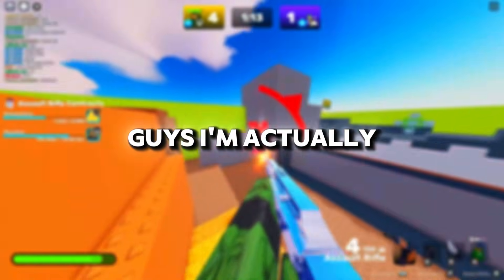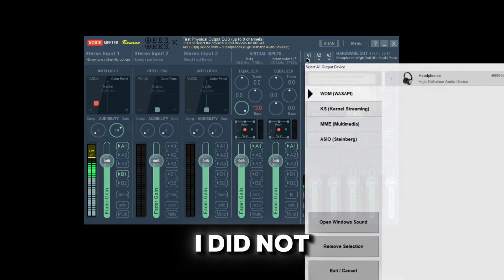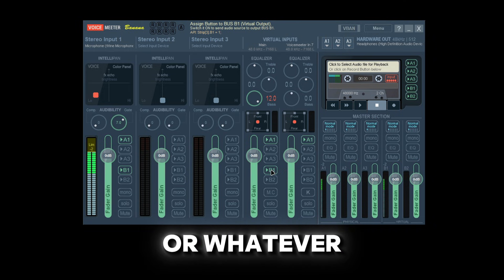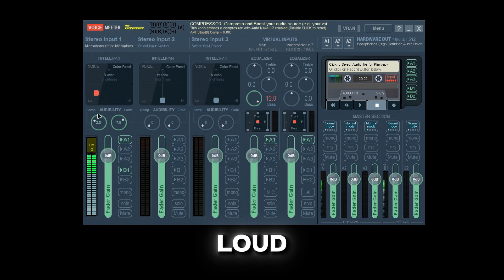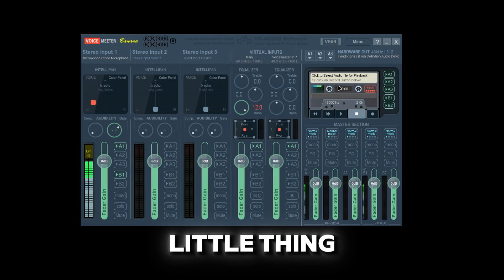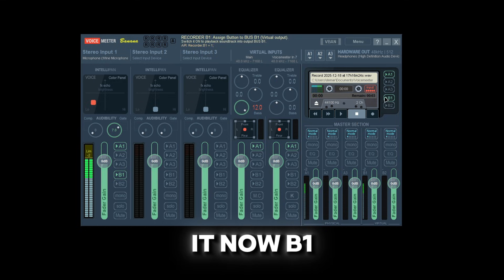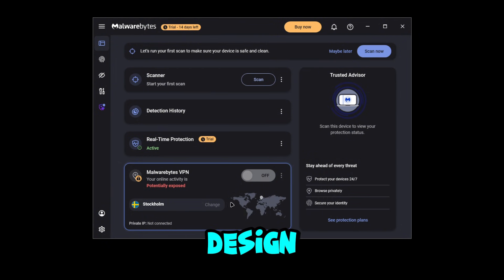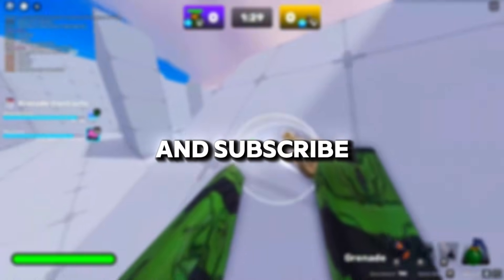Your Mic Sounds Cheap? This Fixes It Immediately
how to make mic sound better with an easy step‑by‑step setup that works with any mic, this is how you can sound better on Discord, Roblox, Fortnite, Valorant, or any game using simple settings, so if you’ve ever searched for how to get better mic quality, how to sound better, how to make your mic sound professional, or how to improve a cheap headset or USB microphone without buying a new one, this full guide is for you.

PC Specifications:
CPU: Intel i5-4570
GPU: Nvidia GTX 1660 SUPER
RAM: 16GB 1600MHz
Power Supply: 500W

chapters:
Intro 0:00
Step 1 – Download 0:14
IMPORTANT: Watch Before Continuing 0:25
Step 2 – Save My Settings 0:40
Step 3 – How to Hear Your Audio 1:03
Step 4 – Mic Settings Setup 2:02
Full Guide – 3:37
Outro 8:00

Music Used
All music used in this video is credited to the respective creators:
● I do not claim ownership of the music.